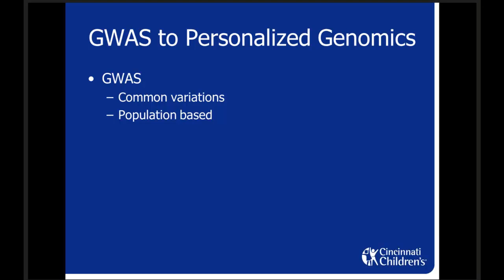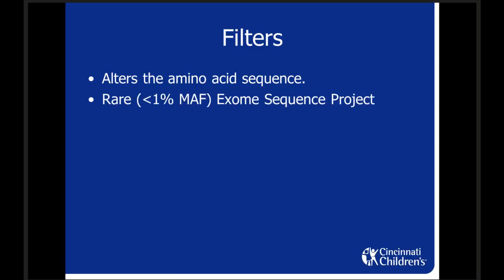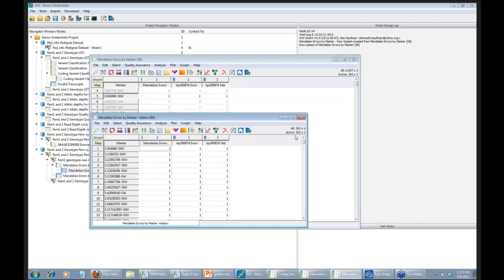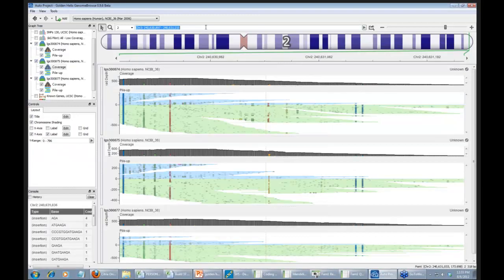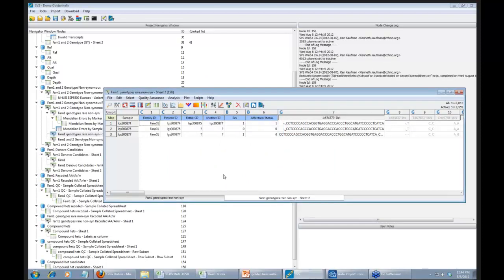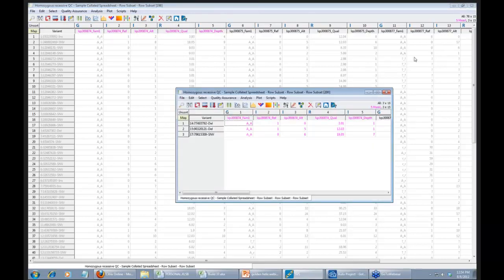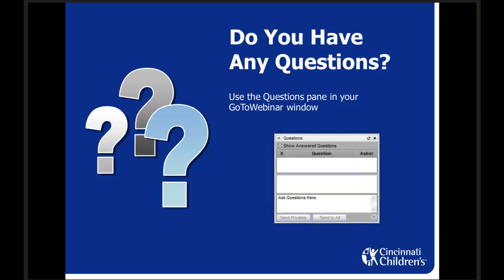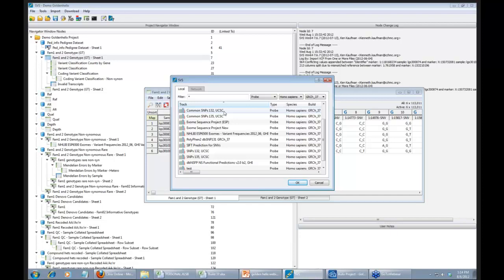Identification of Candidate Functional Polymorphism Using Trio Family Whole Exome DNA Data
Personalized genomics, using a trio study design allows the identification of candidate novel and rare polymorphisms that have the potential to cause disease. In this presentation, Dr. Kenneth Kaufman demonstrates the analysis of whole-exome DNA sequencing data from a family trio study. Typically, these studies generate ~100,000 variations per trio. In an advanced workflow, a combination of functional and sequence quality control measurements will be used to filter the DNA sequence data to obtain a small number of candidate de Novo, rare-recessively inherited, and compound heterozygous mutations. Dr. Kaufman also demonstrates how to use Golden Helix's latest tool, GenomeBrowse and sequencing BAM files to decrease the number of false positive candidate polymorphisms.